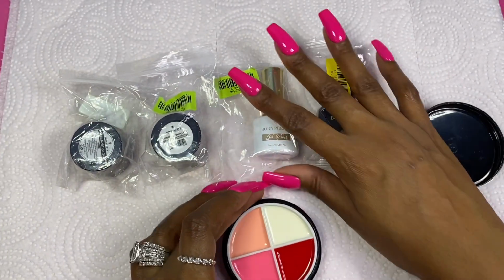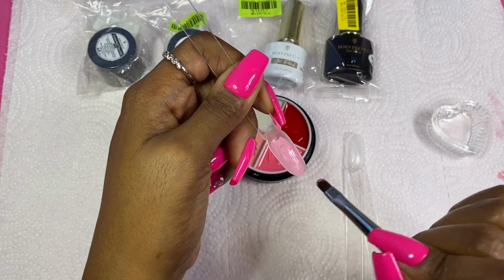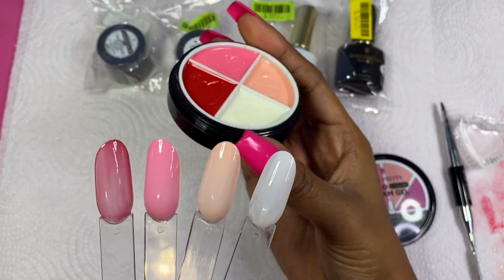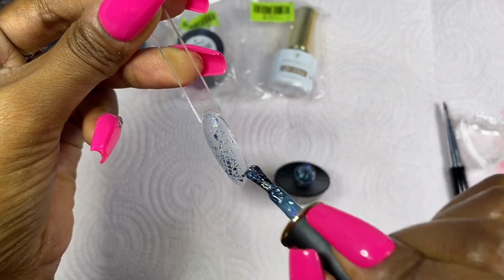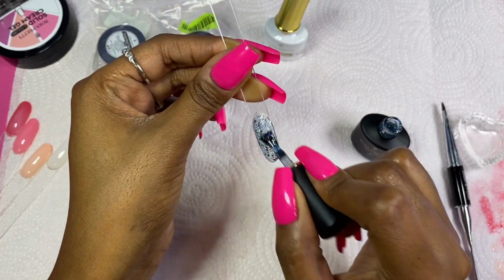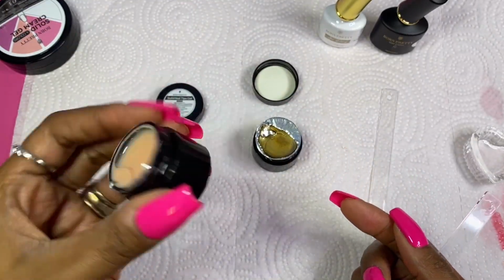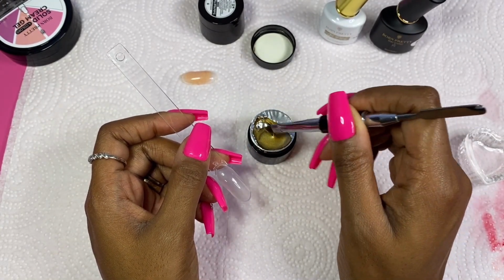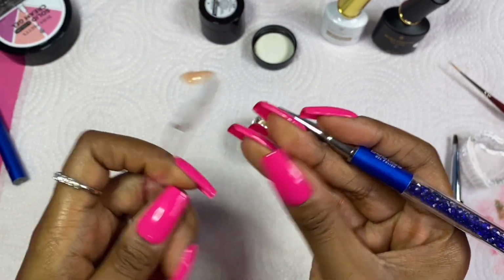Glowing Gel Nail Art | Born Pretty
Hey everyone, today I’ll be showing you some new born pretty products, also doing a set of gel press on nails using all Born Pretty products.

Shop at Born pretty using my
code: ‘TARAWILSON’ to save some 💵

🖤𝗣𝗿𝗼𝗱𝘂𝗰𝘁𝘀 𝗨𝘀𝗲𝗱🖤
Pink Neon Glow gel polish- NL07

🖤𝗖𝗼𝗱𝗲𝘀🖤
Born pretty- TARAWILSON 10%

Double dip- Tara20

Makartt- TARAW 15%

Madam Glam- Tara30_1 30%